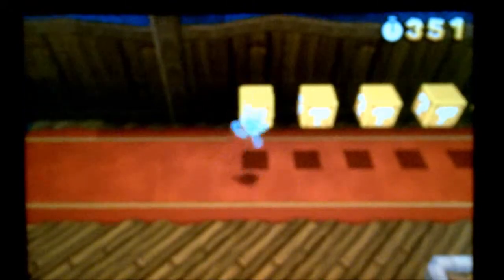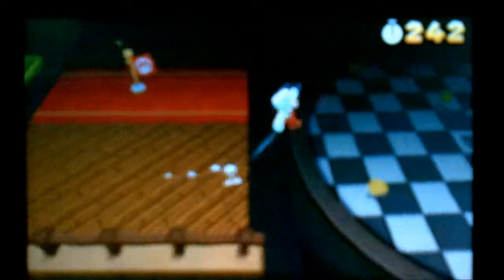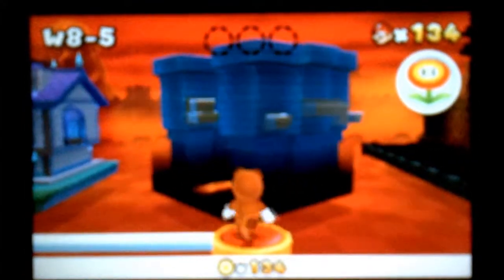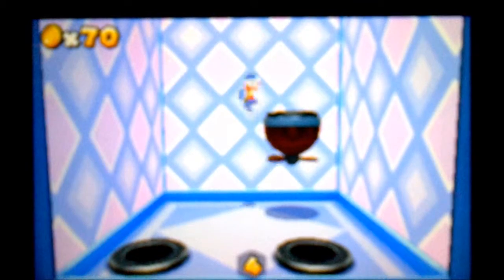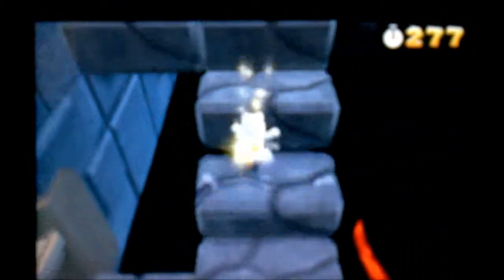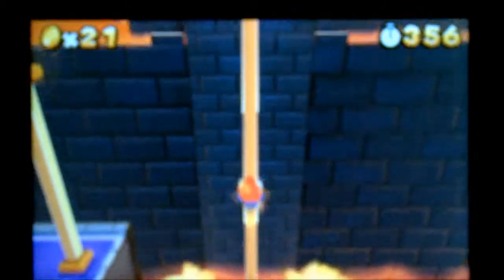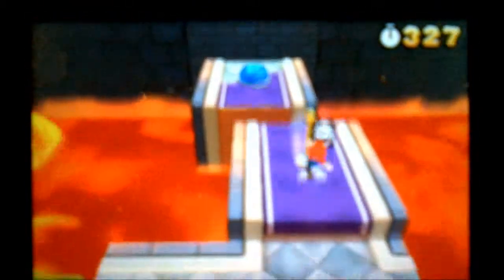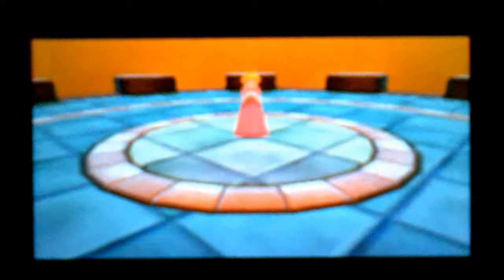Super Mario 3D Land - Episode 16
We finish world 8. Or do we? Watch the video to find out. And we get introduced to a newish items.